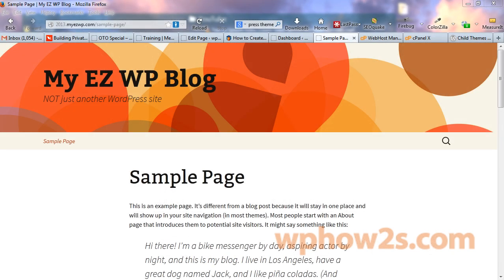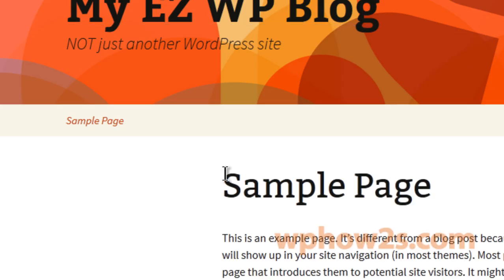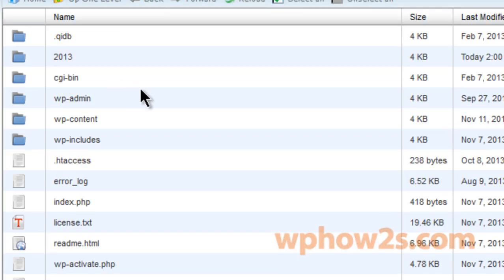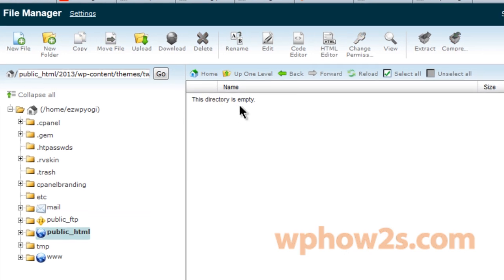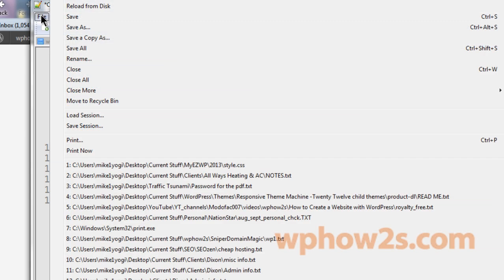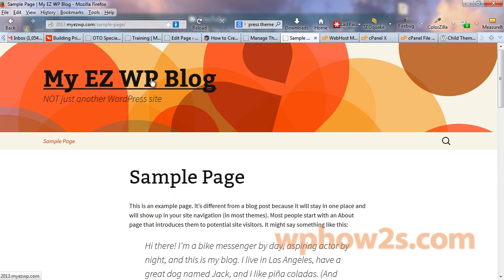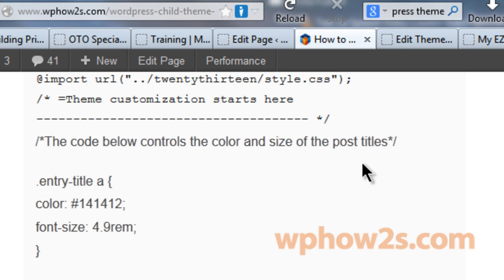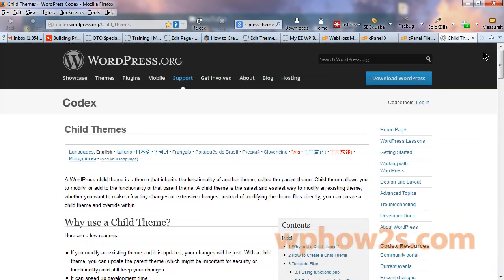How to Create a WordPress Child Theme - Twenty Thirteen Theme or Any Theme!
for the complete child theme code.

Learn how to easily create a WordPress child theme by following along--I even have the code for you on my website. I use the Twenty Thirteen theme, but you can make a child theme for any WordPress theme - beginners welcome!